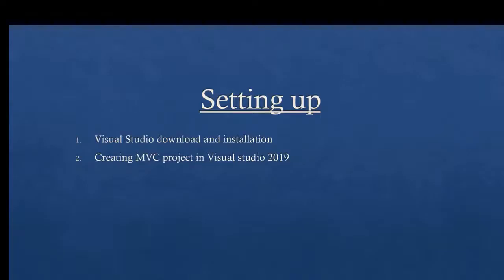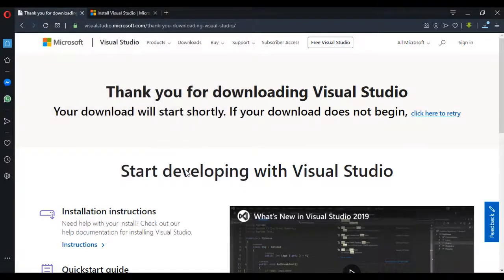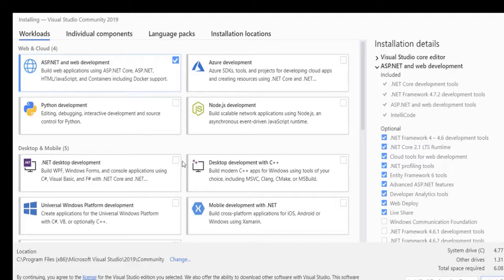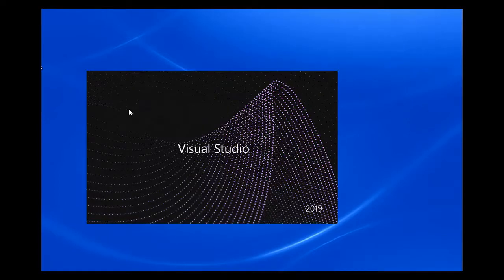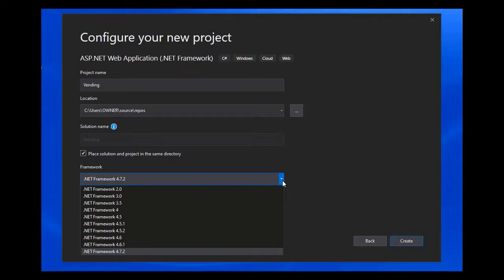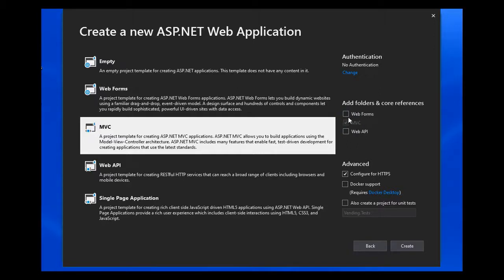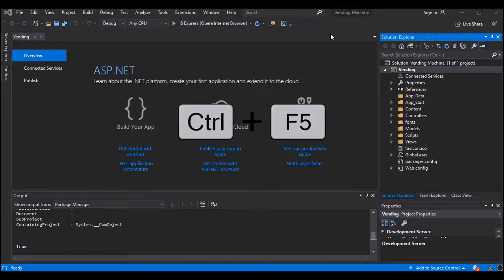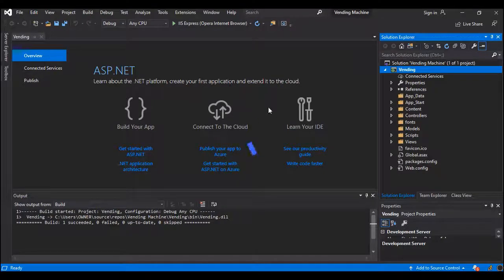Visual Studio 2019 Installation and Creation of MVC project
This videos discussed how to download and install Visual studio 2019. Its also discussed the creation of MVC , .NET Framework Project. The Video is the second video of Vending Machine Project in this channel.